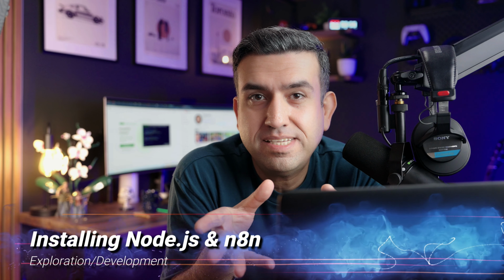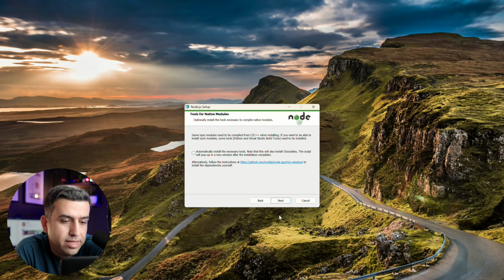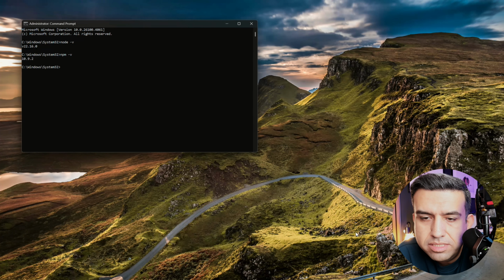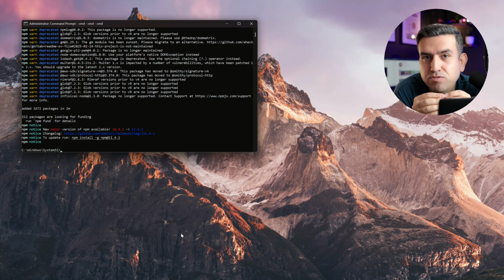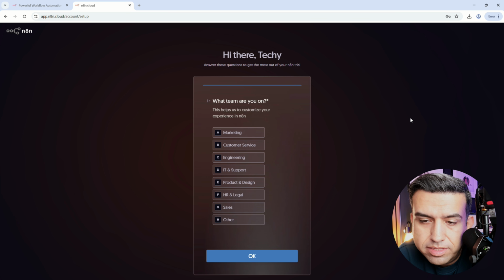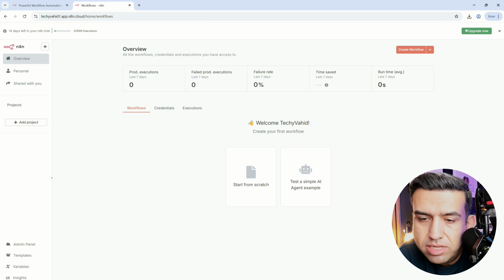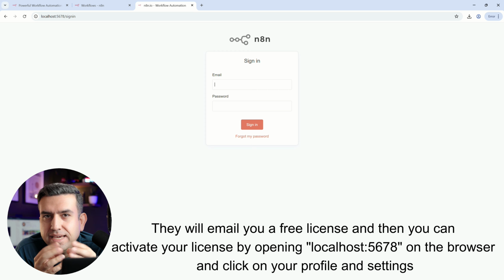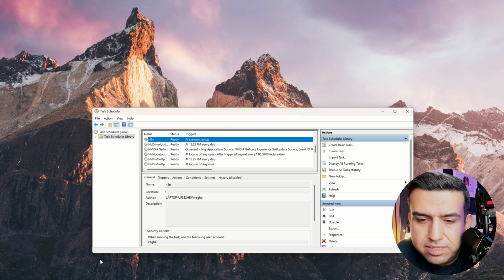AI AGENTS: Setup Node.js and n8n LESS Than 10 Minutes!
Want to build powerful AI Agents locally & for FREE? This guide shows you how to install Node.js, create your n8n.io account (essential!), install n8n on your Windows or macOS computer, and make n8n start automatically! Get more privacy, control, and no subscription fees for core n8n. Perfect for developers and AI enthusiasts looking to build their own AI agents.

[Timestamps:]
0:00 Your Free Personal AI Agent?
0:29 Building Our AI Playground
1:03 Why Bother with Local Setup? (NPU Mention)
2:42 Step 1: Installing Node.js (Windows & macOS)
5:56 Step 2: What is n8n? (Briefly)
6:16 Step 3: Installing n8n Locally (Windows & macOS)
7:25 Step 4: Create Your n8n.io Account (Essential!)
11:10 Step 5: Running n8n Locally & First Login (Windows & macOS)
12:47 Bonus: Autostarting n8n (Windows Task Scheduler & macOS options)
14:45 Ready for AI Agents

✨ [Motivational Thought:] The first step to building something amazing is setting up your tools. ✨

Want to learn how to quickly build a website? This video provides a step-by-step guide on how to create a website, utilizing various online AI tools and a website builder. Follow along to see how to build a website and get your site up and running fast!